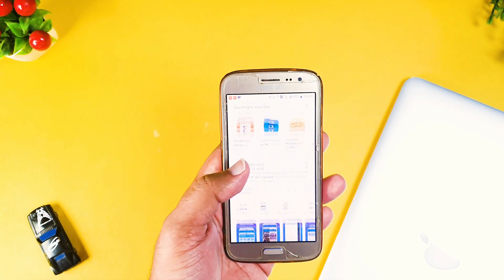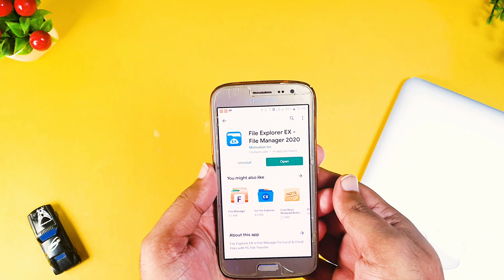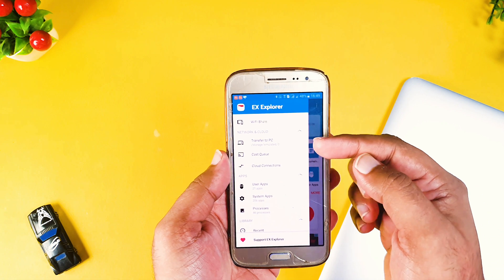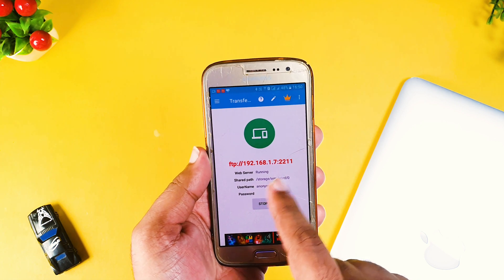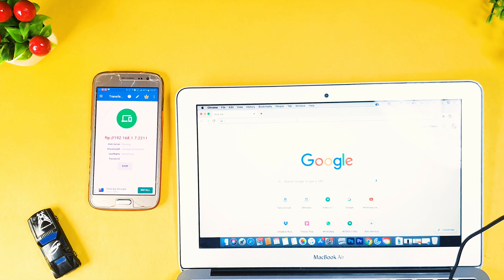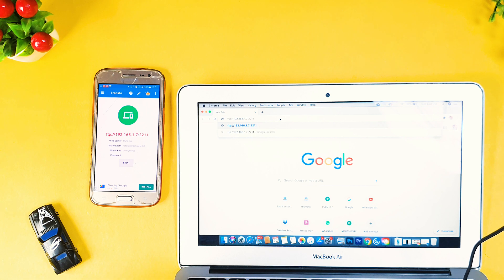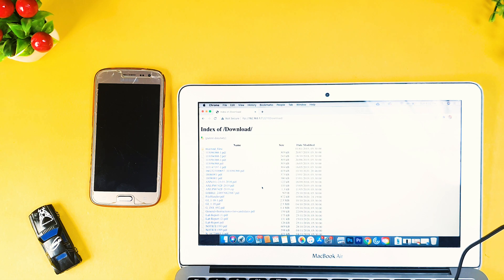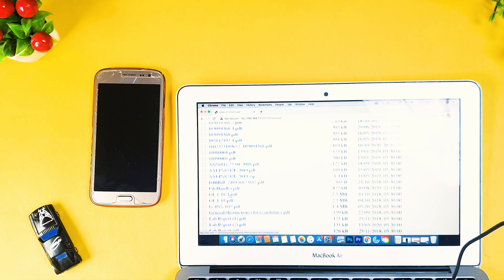How to Transfer Files from Android to Macbook wirelessly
Android and Mac OS are completely incompatible in transferring files directly via USB or wirelessly hence here are we with a tutorial to transfer files from Android to MacBook Wirelessly. It can be done without installing any app in MacBook and android. Its easy to transfer files between MacBook and Android wirelessly as you won't need any support of USB cable.

Steps to transfer files from Android to MacBook:
Step 1: To Transfer files between Android and MacBook Wirelessly, you need to install ES File Manager in Android Phone
Step 2: In ES File Manager, you would see option to transfer files to PC. So you can transfer Images/video from Android to Macbook
Step 3: Enable FTP connection to copy files from android to Mac.
Step 4: Login to MacBook, go to chrome and hit FTP link
Step 5: Download any file/image/video from android to Mac OS.

Hope you would be able to send files from android to MacBook wirelessly.

This video will help you if you are looking to transfer files from Android to MacBook or Looking to copy files from Android to Mac wirelessly.

Informative Media is a YouTube channel that publishes quality Technological Videos. We are available for messages on new WhatsApp Number  - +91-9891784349